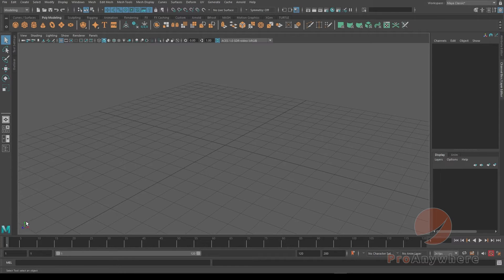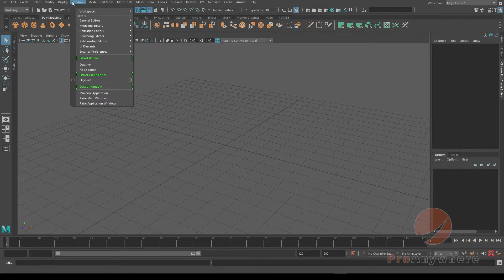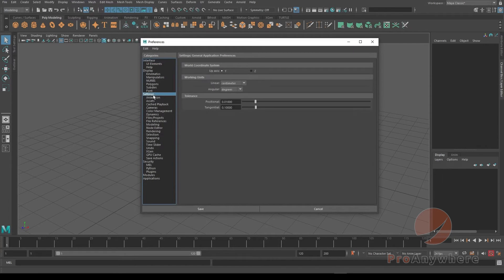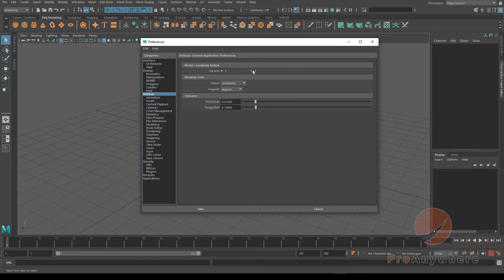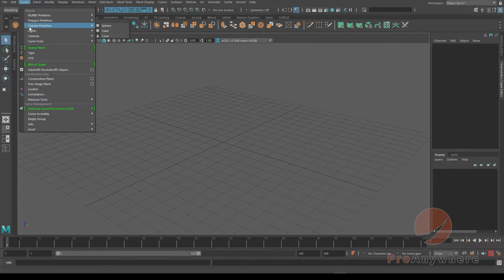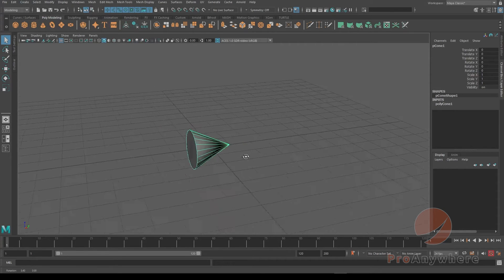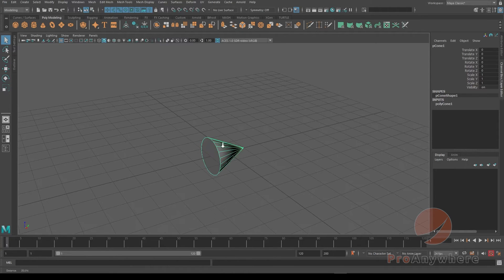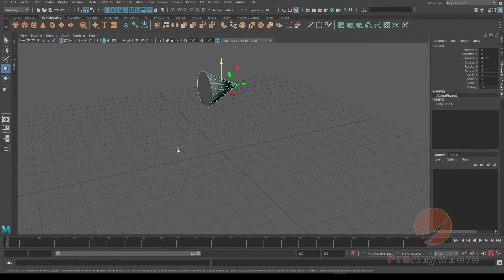How to Set Z-Axis as Up in Maya [Autodesk Maya]